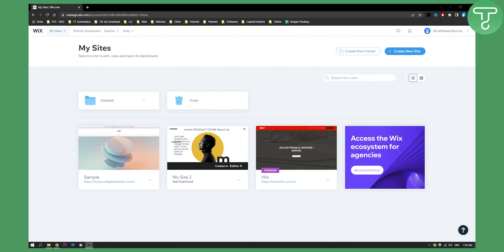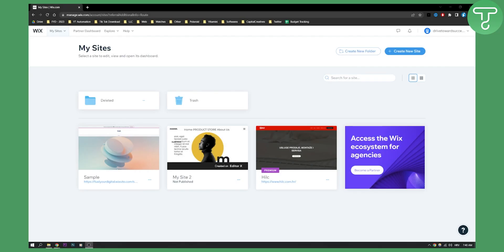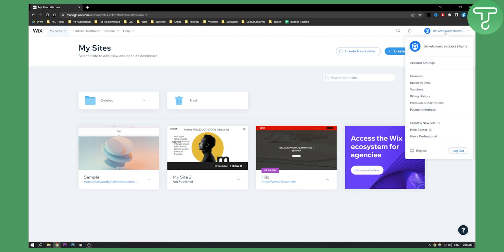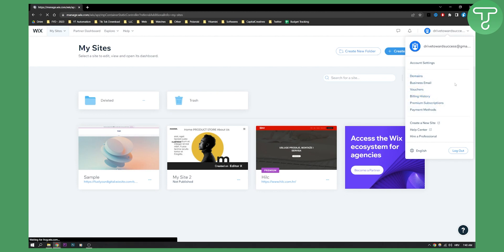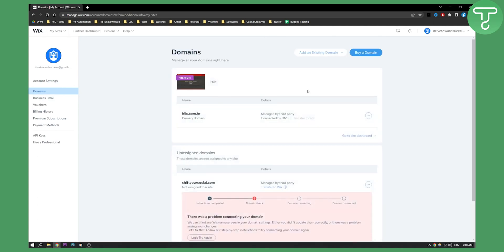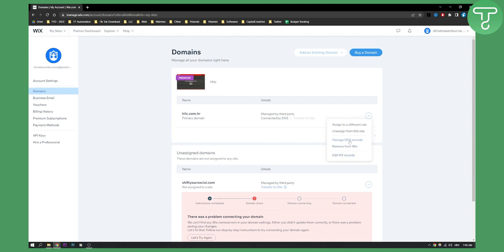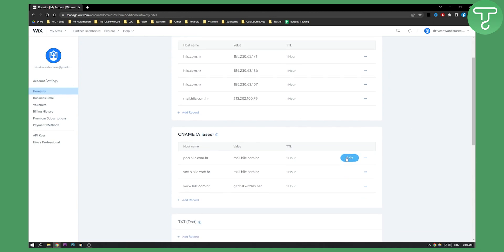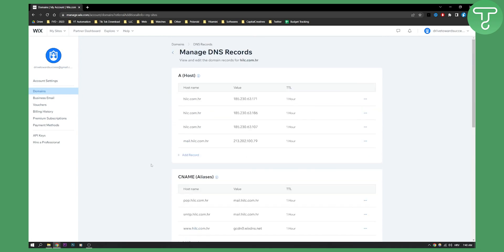How to Edit DNS on Wix Website (2024)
In this video, I will show you how to edit dns on wix website